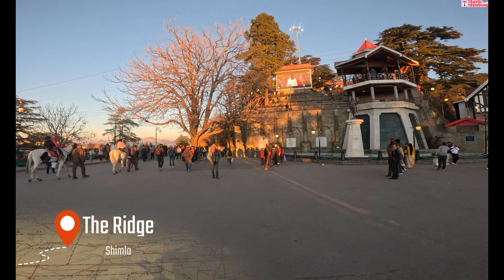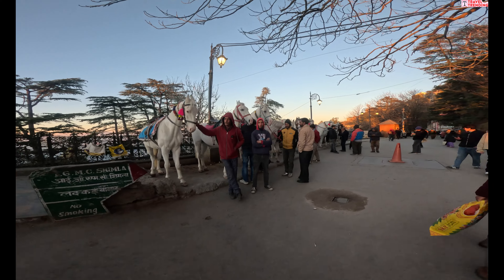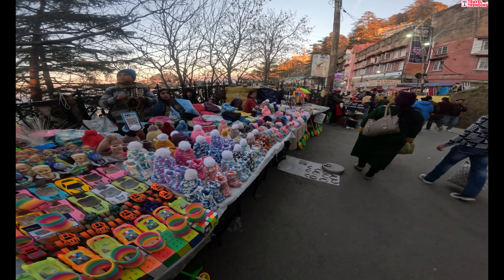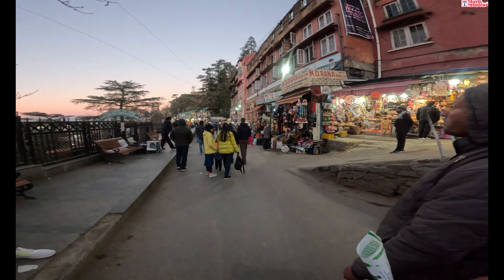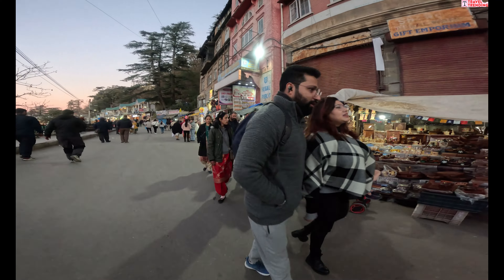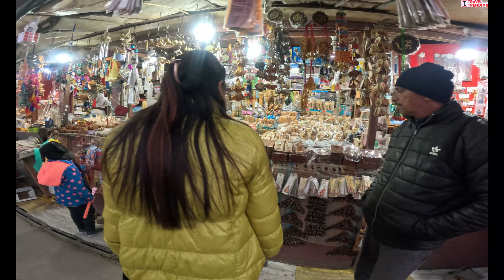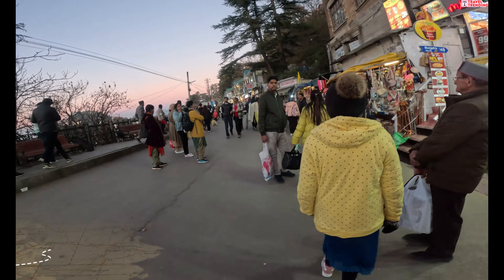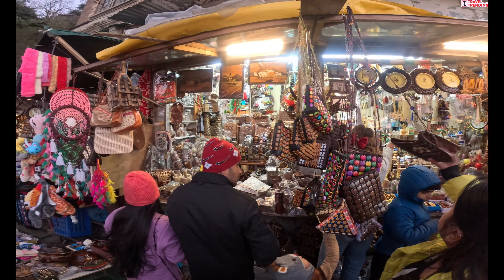Exploring the Hidden Gems of Lakkar Bazar: A Shopper's Paradise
lakkar bazaar
lakkar bazar shimla shopping
mall road shimla
tibetan market shimla
shimla
shopping in shimla
cheap shopping in shimla
winter shopping in shimla
shimla vlog
shimla shopping
shopping in shimla mall road
himachal pradesh.
famous things in shimla for shopping
shimla shopping mall
shimla shopping vlog
shimla shopping haul
shimla shopping market
shimla mall road shopping
retail
shopping
lakkar bazaar shimla
shimla himachal pradesh

 Lakkar Bazaar is a popular market in Shimla, a picturesque hill station in the Indian state of Himachal Pradesh. "Lakkar" means wooden items, and the market is known for its wooden crafts and artifacts.

Key features of Lakkar Bazaar in Shimla:

1. **Wooden Crafts:** The market is famous for its beautifully crafted wooden items, including walking sticks, toys, and home decor.

2. **Local Handicrafts:** Apart from wooden items, you can find a variety of local handicrafts, handmade shawls, and other traditional Himachali products.

3. **Shopping Experience:** The market provides a unique shopping experience with its narrow lanes and a variety of shops. It's a great place to explore and shop for souvenirs.

4. **Cultural Atmosphere:** Lakkar Bazaar also offers a glimpse into the local culture and lifestyle. You can interact with local artisans and learn about the traditional craftsmanship.

5. **Accessibility:** The market is centrally located in Shimla, making it easily accessible for tourists exploring the city.

Visiting Lakkar Bazaar can be a delightful experience for those interested in traditional crafts and seeking souvenirs that reflect the local culture of Himachal Pradesh.